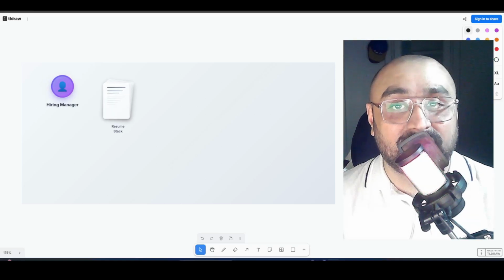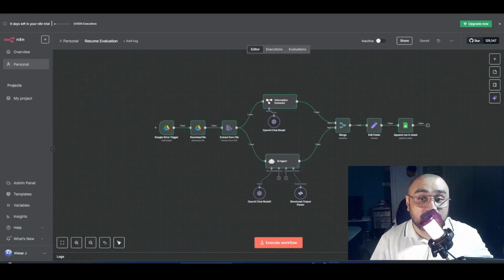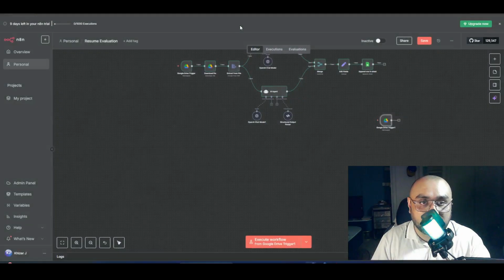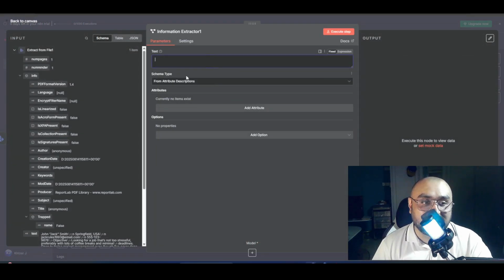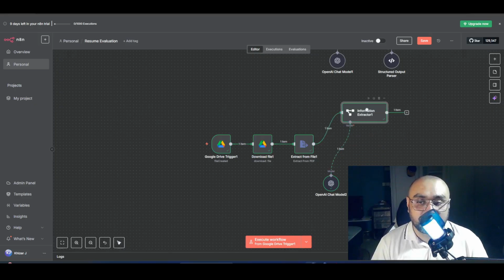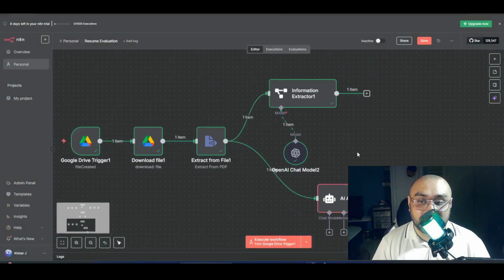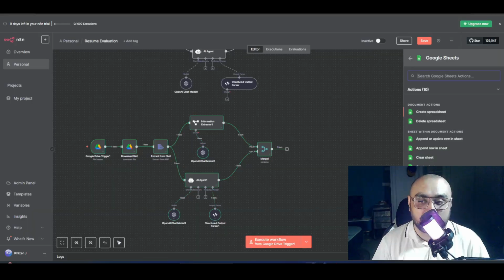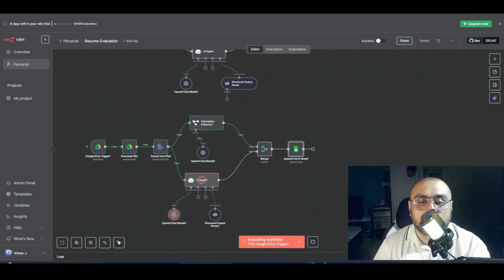HR Managers LOVE This: N8N AI Filters Resumes Better Than Humans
What if you could automatically evaluate every job application with the precision of a senior HR manager, but in seconds instead of hours? This N8N workflow will revolutionize how you think about hiring.
Watch me break down an insane automation that transforms your Google Drive into an AI-powered recruitment machine:
✅ Auto-detects new resume uploads to Google Drive
✅ Extracts text from PDFs instantly
✅ Second AI acts as "expert hiring evaluator" for Project Manager roles
✅ Scores candidates 1-10 based on experience, skills & education
✅ Identifies strengths, concerns, and overall assessment
✅ Dumps everything into organized Google Sheets
The AI evaluation is so detailed it includes educational background analysis, job history summaries, and skill assessments that would take HR managers 30+ minutes per resume. This system processes them in under 30 seconds each!
Skip to 9:15 to see it evaluate a real resume and give a scoring breakdown that's more thorough than most human recruiters.
This isn't just for Project Manager roles - adapt this for ANY position. I'm showing you every node, the exact AI prompts, and how to customize the evaluation criteria for your company.
Say goodbye to resume screening burnout. Hello to AI-powered hiring! 🤖